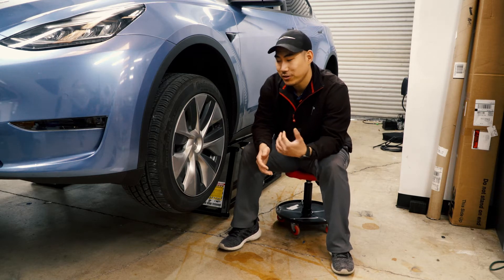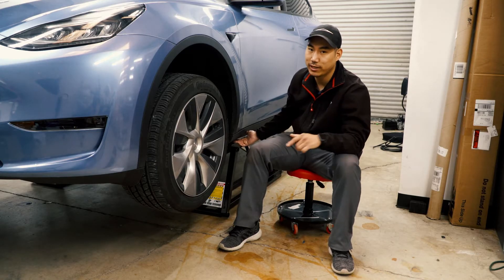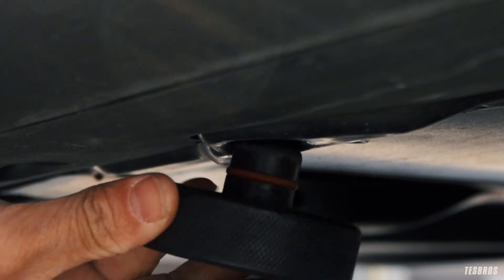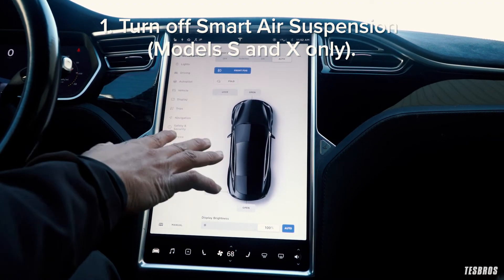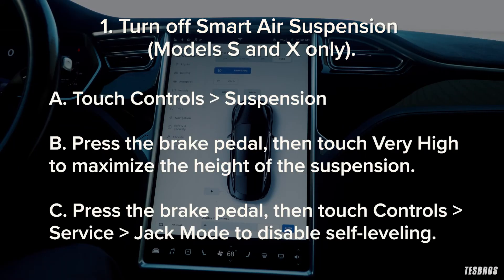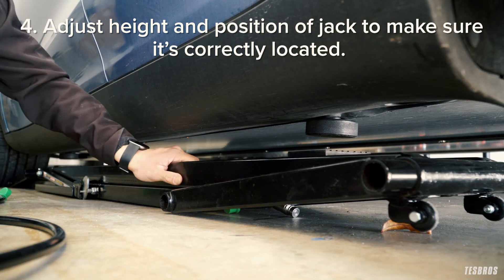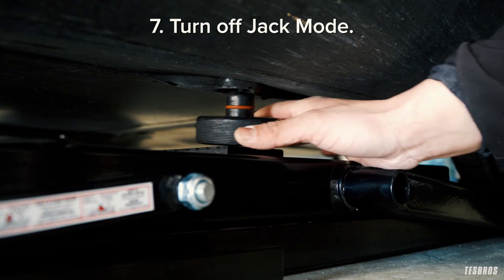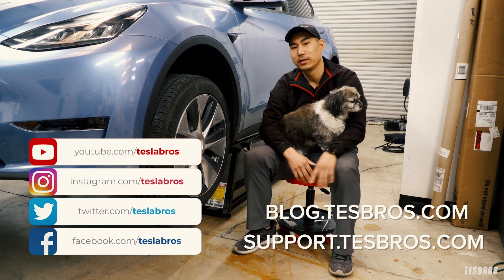How To Properly Lift Your Tesla With Jack Pads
When lifting your Tesla with a car jack, if you don’t do it the right way, it could damage the battery pack. Damage caused by lifting incorrectly is not covered by warranty. This video talks about how to use jack pads and lift your Tesla safely.

NOTE: In 2023, Tesla updated the size of the jackpad holes, reducing them from 25mm to 20mm. This can be verified by measuring the diameter of the holes. If you accidentally buy the wrong size, we'll happily provide a free exchange so you get the right version.

0:00 What are jack pads and why are they important?
01:05 Instructions begin
01:43 If you don't have air suspension, skip to step #2 here

Lift system used: QuickJacks BLX6000

with code TESBROS10